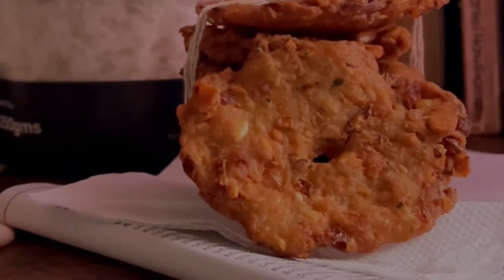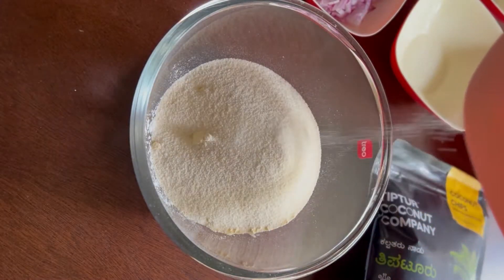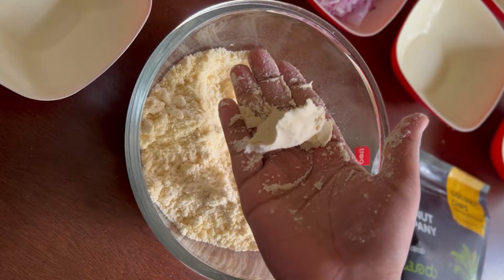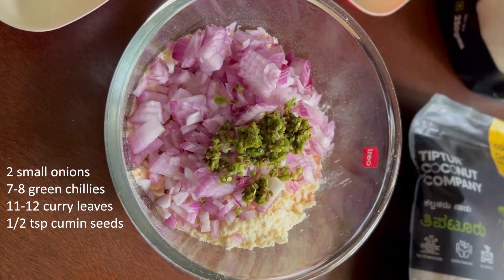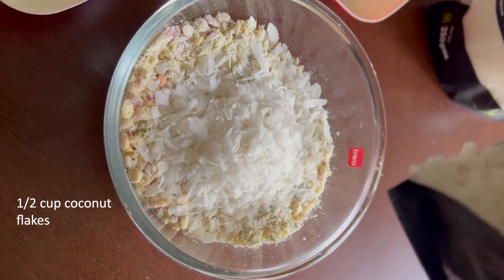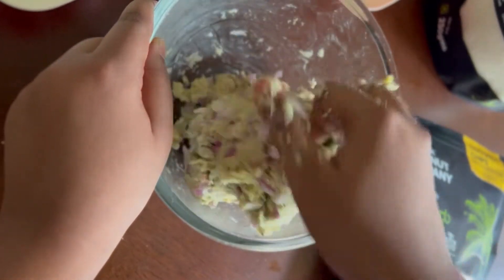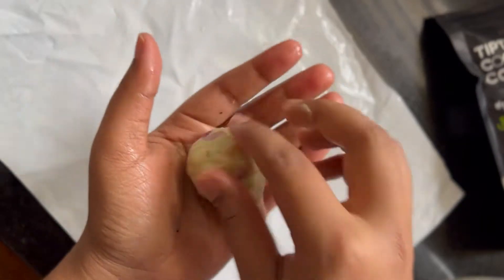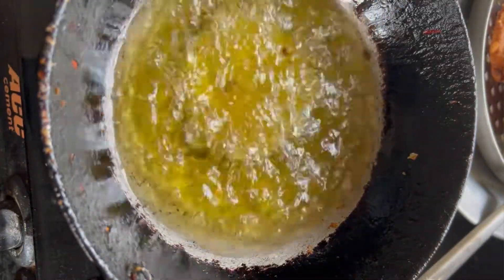Coconut Vada | ಕೊಬ್ಬರಿ ವಡೆ | Easy tea time snack recipe | Aishwarya D G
Coconut Vada is a South Indian snack which is perfect for some tea time munching. This crispy vada has a flakey texture and it has perfect combination spiciness and sweetness.

Makes - 15 vadas
Ingredients:

3/4 cup flour
1/4 cup rice flour
1/4 cup gram flour(Besan)
1/2 cup semolina (sooji)
2 tbsp hot oil
1/4 cup groundnuts, crushed
1/4 cup bengal gram, crushed
1 tsp white sesame seeds
2 small onions, chopped
7-8 green chillies
11-12 curry leaves
1/2 tsp cumin seeds
1/2 cup coconut flakes